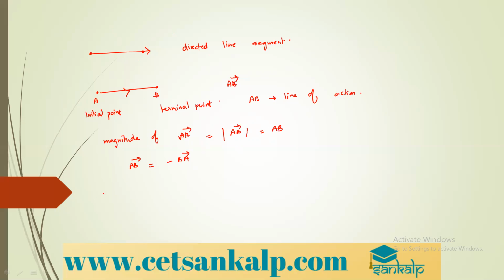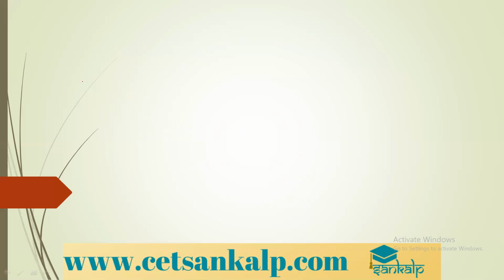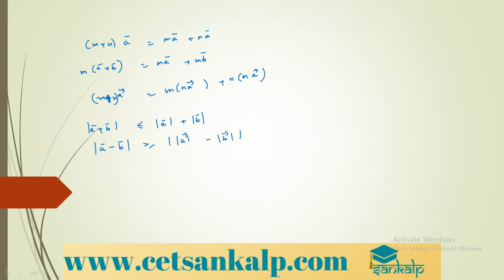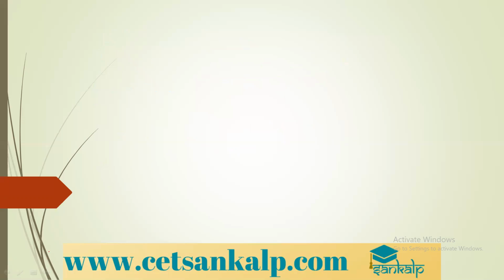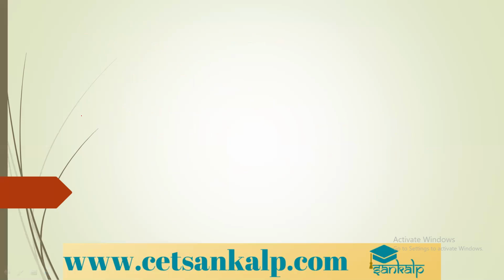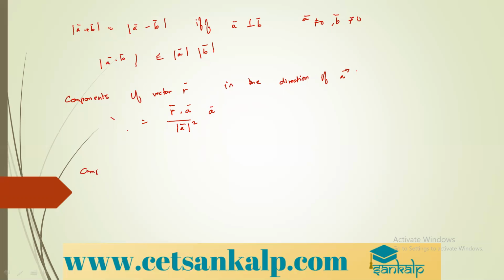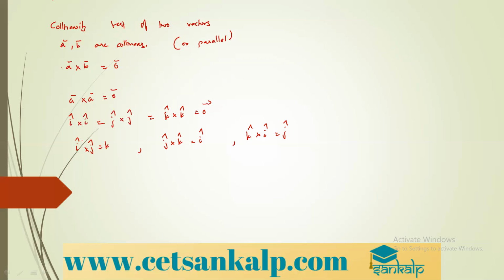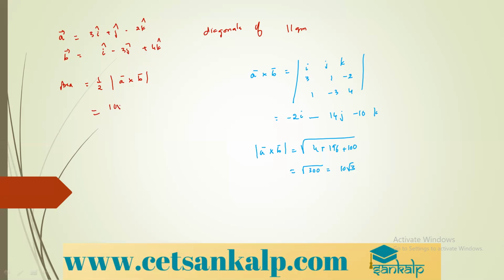VECTORS | MATHS | SANKALP | CLASS 1 | SYNOPSIS